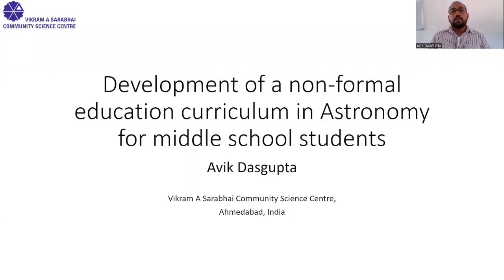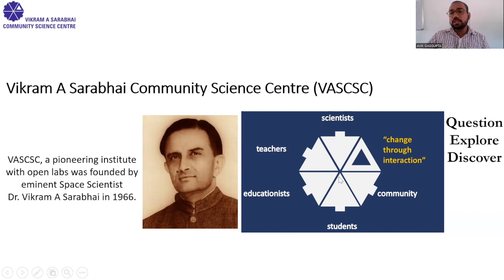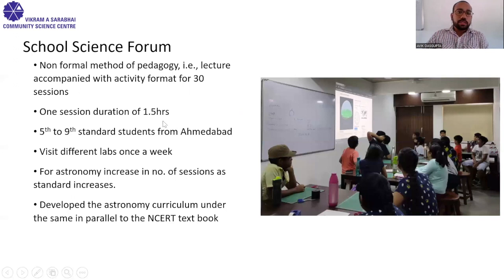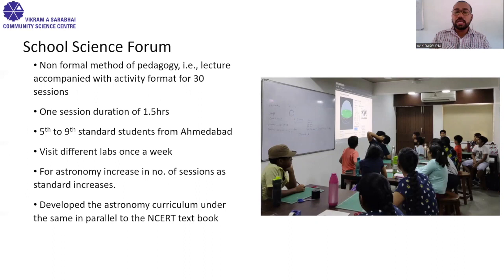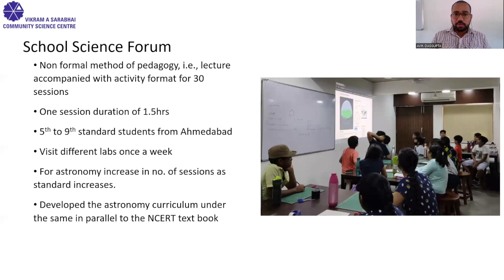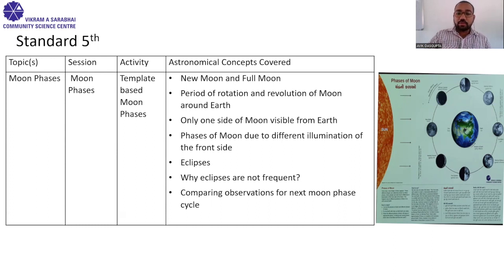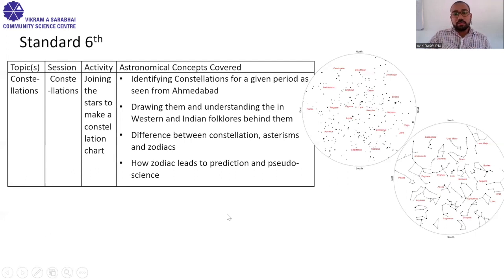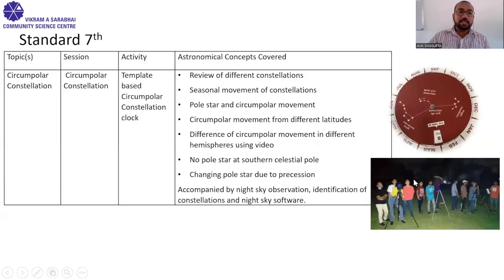Development of a Non-Formal Education Curriculum: Avik Dasgupta at the OAE’s 4th Shaw-IAU Workshop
Title: Development of a non-formal education curriculum in Astronomy for middle school students.

Summary: Development of a curriculum involving lectures and hands-on learning for students of middle school.

This was a talk given at the 4th Shaw-IAU Workshop on Astronomy for Education, organised by the IAU Office of Astronomy for Education (OAE, http//astro4edu.org).

School Science Forum is a non-formal education course conducted at Vikram A. Sarabhai Community Science Centre for middle school children (standards 5–9) in Ahmedabad, India. As part of this, the Astronomy lab has developed a curriculum so that we can gradually introduce students to the basic concepts of astronomy. The sessions are based on short lectures supported with hands-on learning, model making, observations, and discussions. The concepts included are moon phases, constellations, circumpolar constellations, day time astronomy & sundial and understanding & making a telescope for students from standards 5–9, respectively. Here we have discussed the development and various learnings from these sessions.

About Dasgupta Avik:
"Avik Dasgupta, In-charge of Astronomy Lab, Program Officer – Scientist, is currently developing astronomy activities, programs and publications at VASCSC, India. This lab was initiated by him in 2020. He is associated with science communication and education for the past eight years.  He takes interests in developing low-cost activities, materials and sessions to reach the underpriviledged students. He implemented 75 Space Clubs at Gujarat and conducted workshops for scientists to implement 125 ISRO Space Clubs at school level across India. He has conducted lectures and hands-on workshops for students, teachers and educators at various school, state, national and international platforms on astronomy, model rocketry and space science."

About the 4th Shaw-IAU Workshop:
The topic for this year’s Shaw-IAU Workshop on Astronomy for Education is ‘Leveraging the potential of astronomy in formal education’ and is scheduled to run 15 to 17 November 2022 as a fully virtual event on Hopin as in previous years. This year’s Shaw-IAU Workshop focuses on the role of astronomy in the core regions of formal, primary and secondary, education: How do we teach astronomy as its own subject? What is the role of astronomy in teaching physics or chemistry – or in communicating such a central future topic as climate change? In sessions marked with a * we aim to hear specifically from teachers. We also address the question of how to approach those who set the framework for teaching: How can you get your administration, or at a much higher level: your education ministry, to listen to you? Last but not least we look at how to bridge the divide between the fundamentals that are commonly taught in school and results from cutting-edge research, which tend to be fascinating to students and the general public alike. he workshop was organised by the IAU Office of Astronomy for Education

Keep up to date with future Shaw-IAU Workshops and other opportunities at the IAU Office of Astronomy for Education by joining our mailing list

Follow the IAU OAE on Twitter and Facebook under @astro4edu